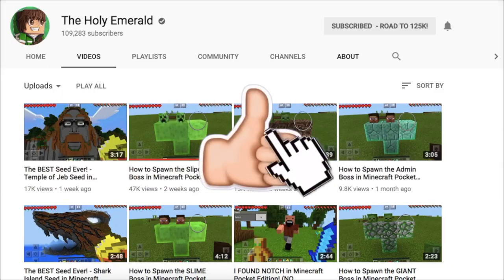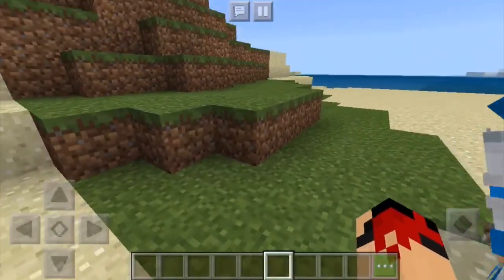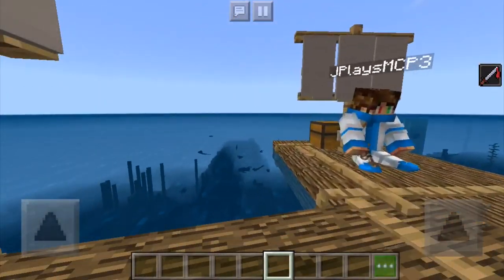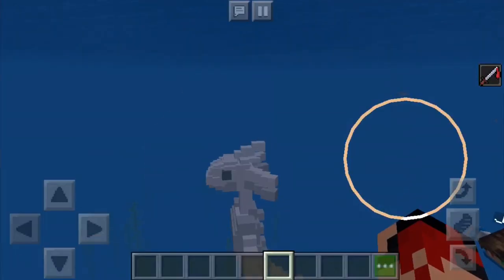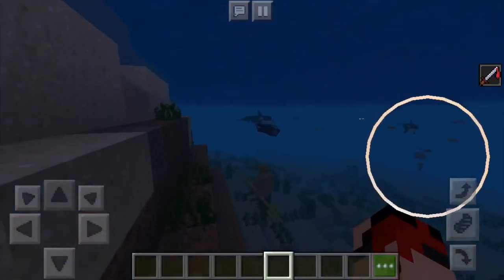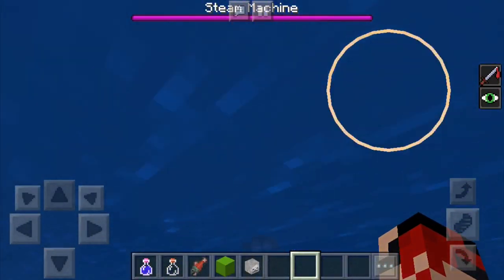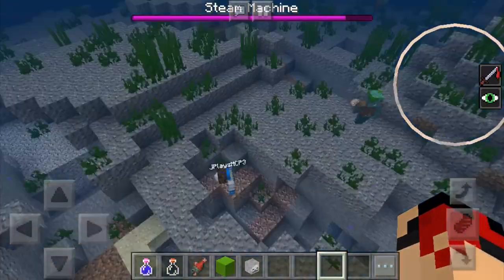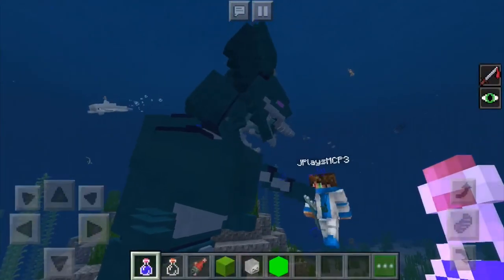More Sea Creatures Coded Application for Minecraft Pocket Edition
Coding/modding a new sea experience or something.